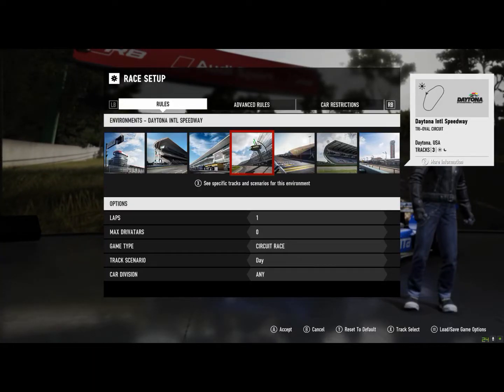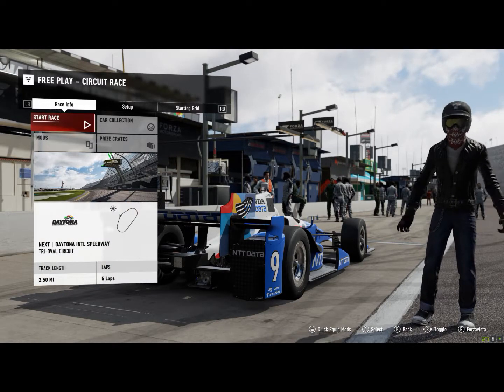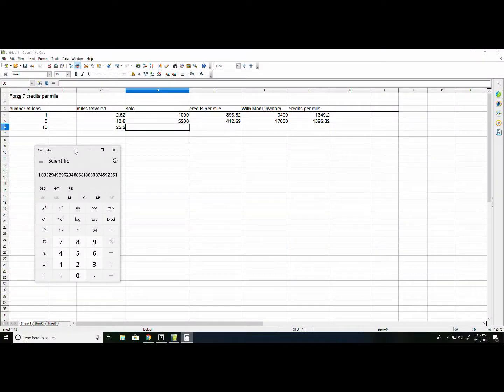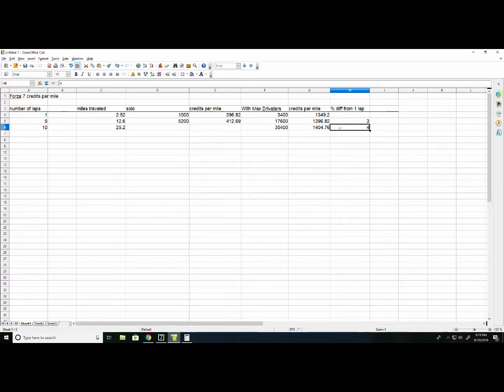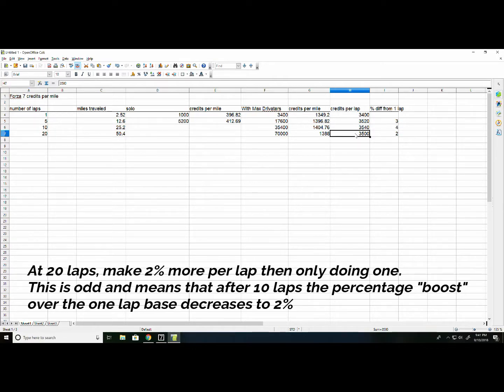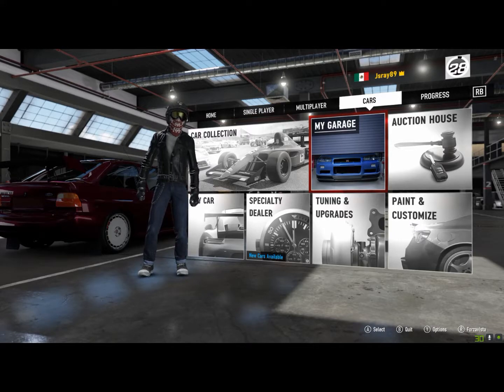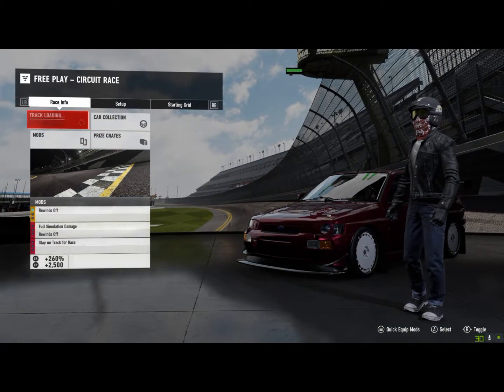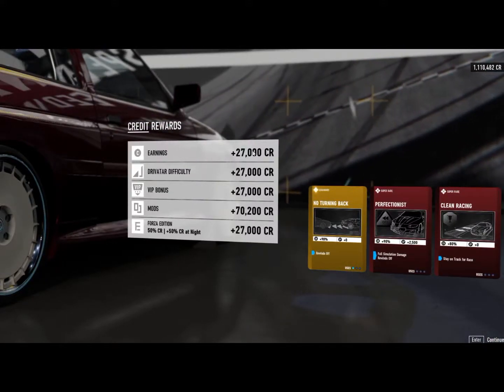DETAILED MONEY GUIDE, Forza Motorsports 7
Do you get more money per mile the more laps you do? I certainly was sure of it. In this video we will find out the most efficient way to make money in Forza Motorsports 7.

We will be exploring the idea that more laps equals more money per lap.